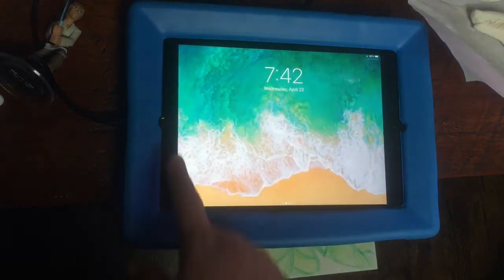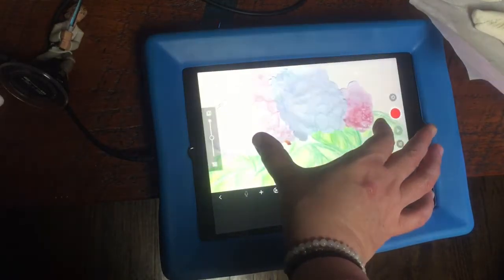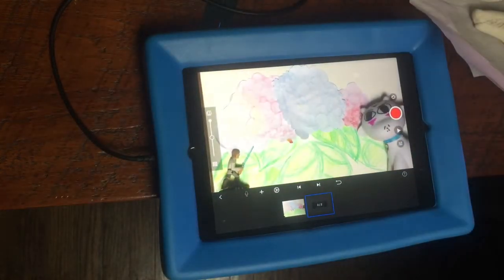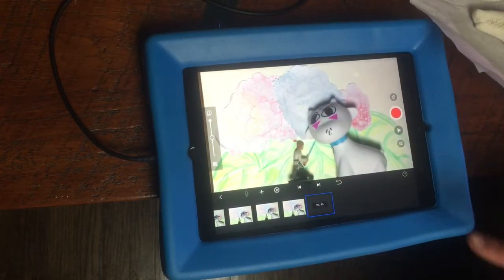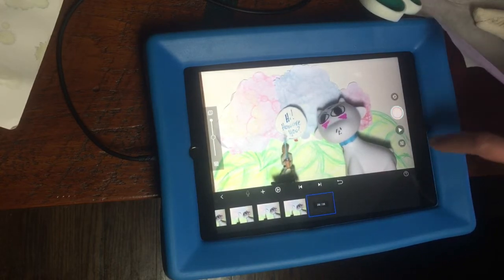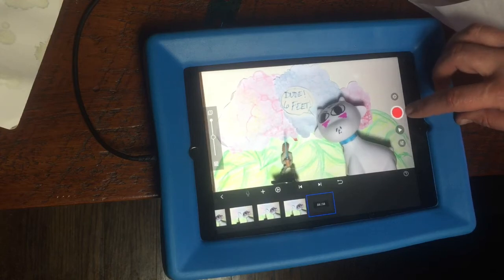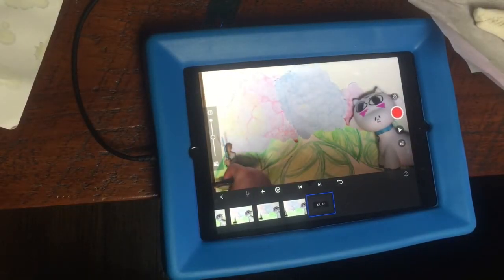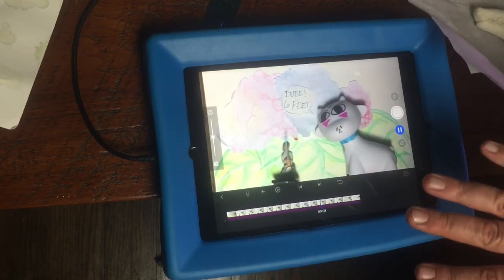Stop motion wk 2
This video comes after you have created your setting (background) and at least 2 characters.  You have also uploaded the FREE "stop motion studio" app to a device.  This is a simple lesson that creates a 5 second animation.  20 minute project.